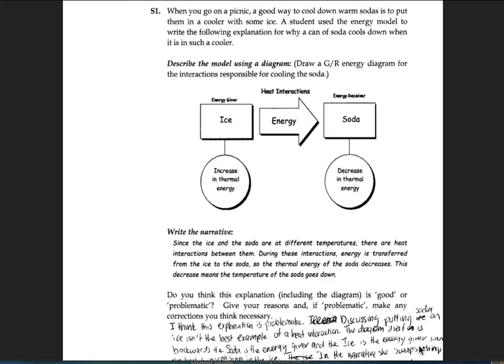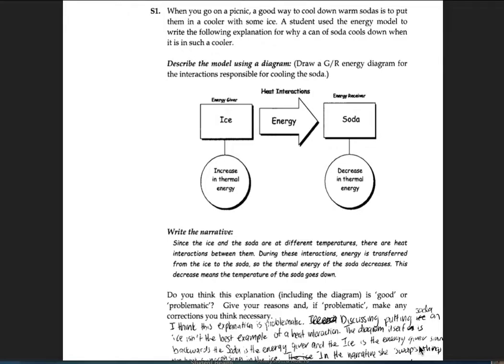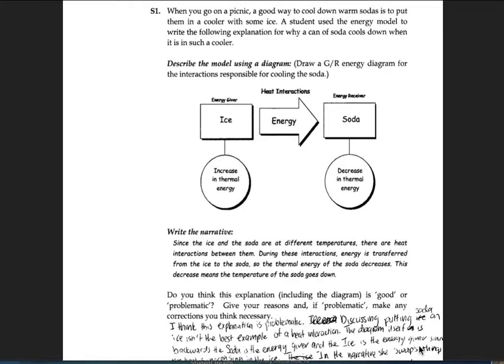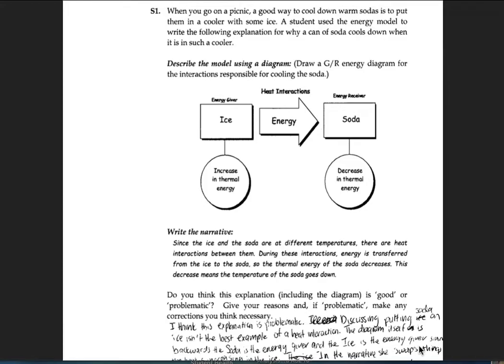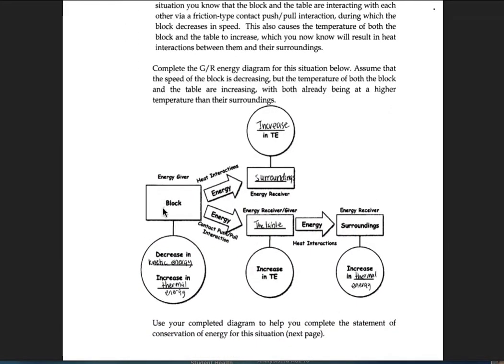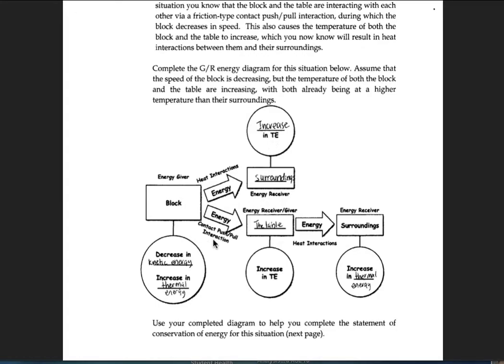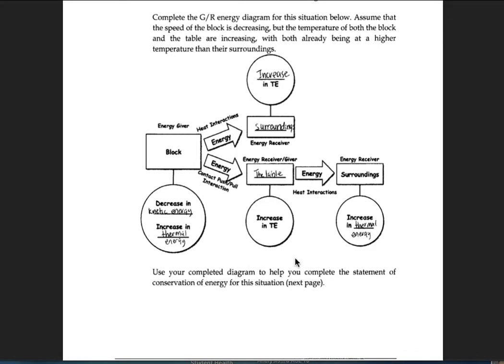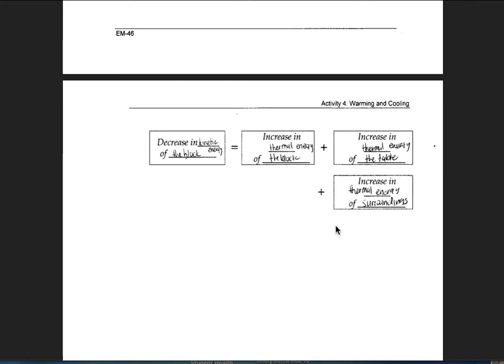Summary Answers: Unit Activity 4 (1,2)